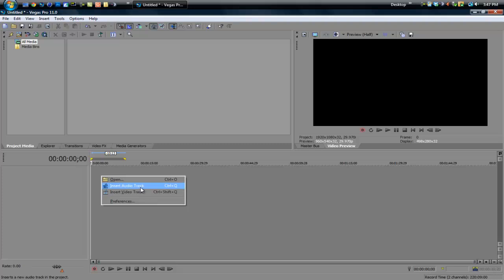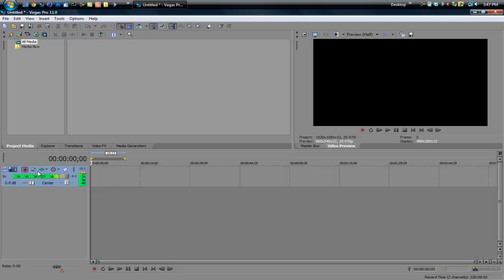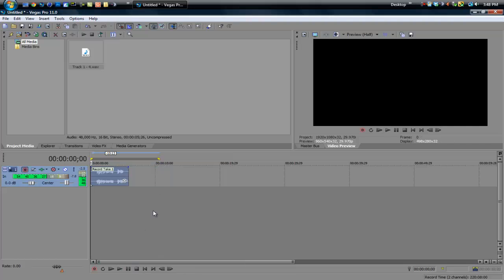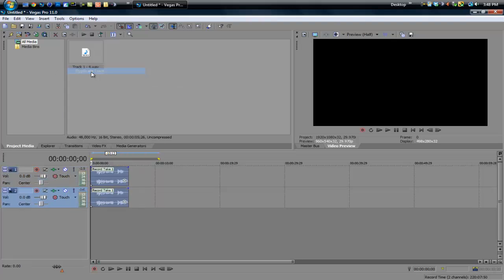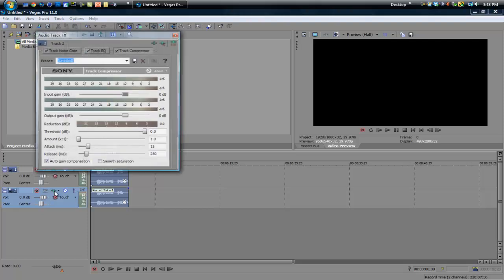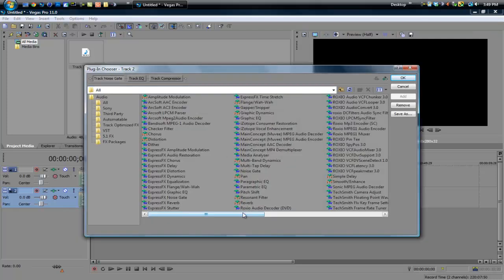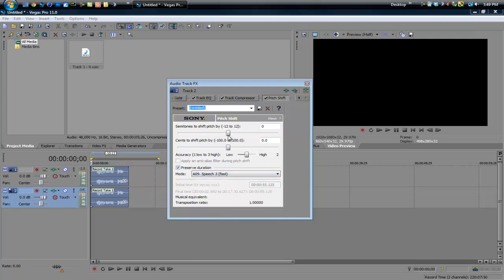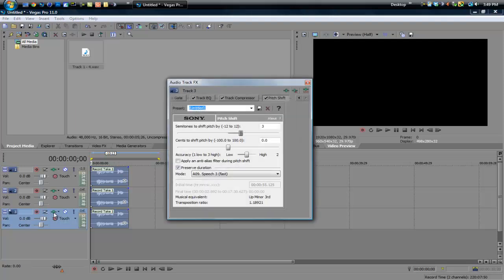Demon Robot Voice | Sony Vegas Pro Tutorial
A cool tutorial on how to make your voice sound like a demonic robot! Lol.